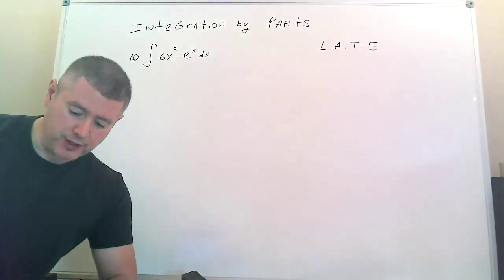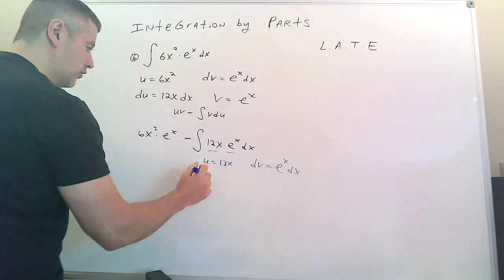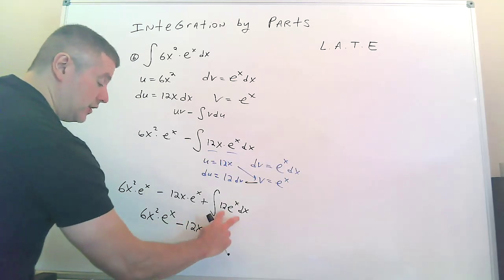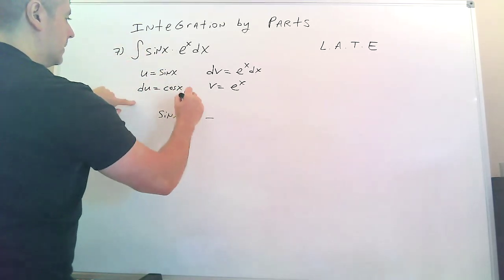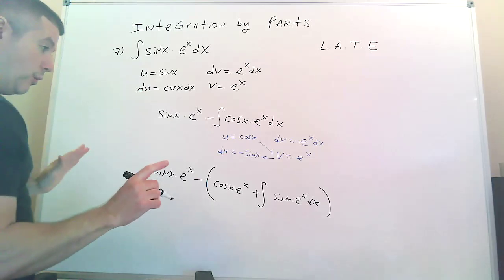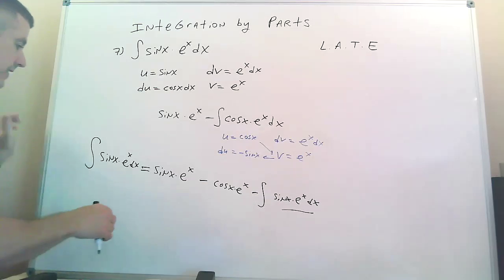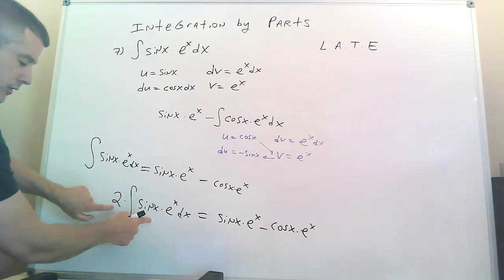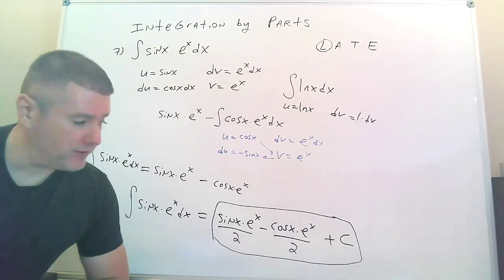Integration by Parts 2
I did the two nastiest horrible problems in this video.  Pray these do not end up on an exam.